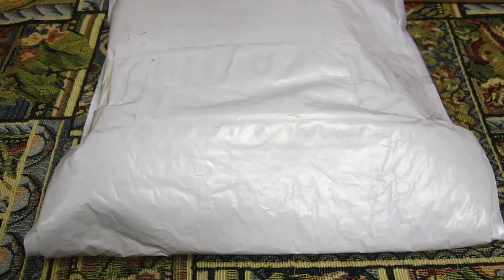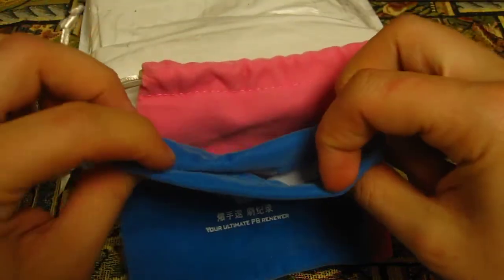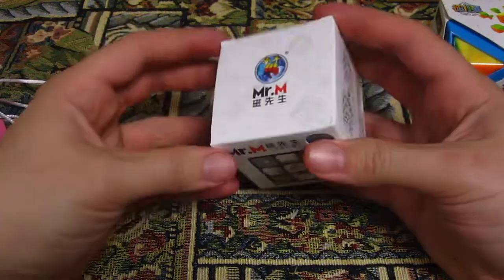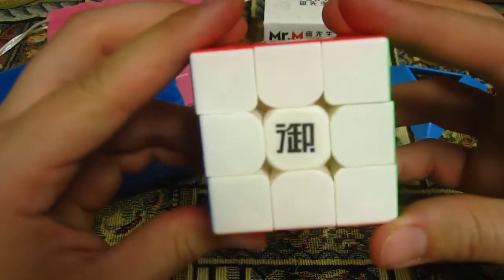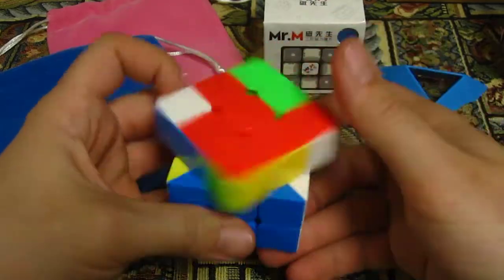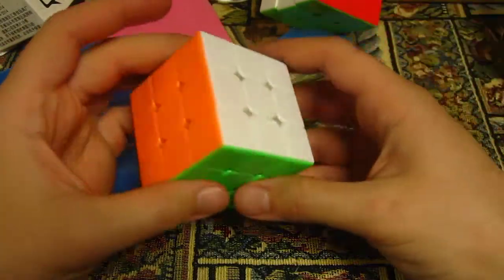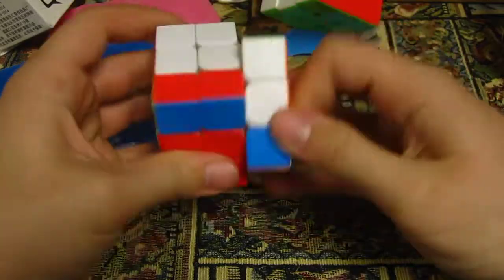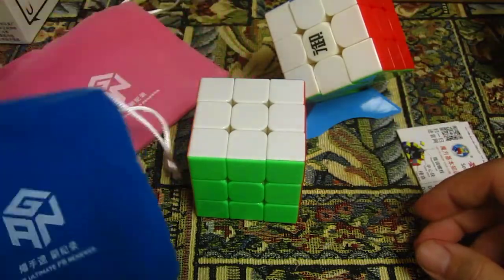Shengshou Mr. M Unboxing and More! | Cubicle.us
It's been a while since I've had a cubicle unboxing, so it's nice to do that again.  Also, check out my reaction to first turns of any magnetic 3x3 EVER!